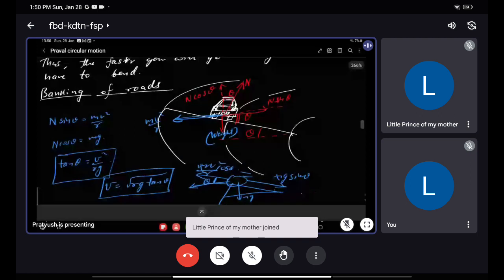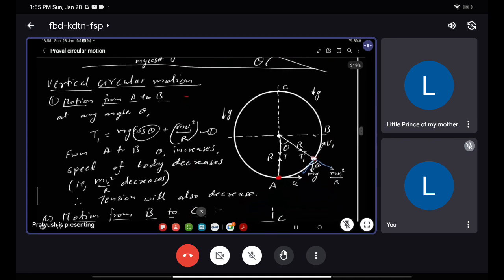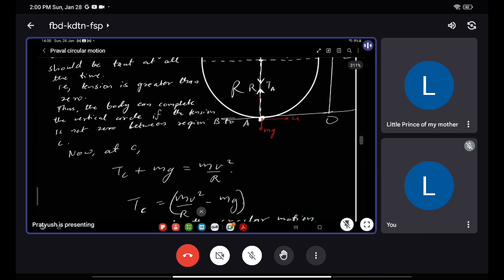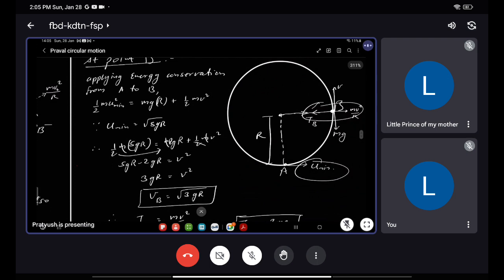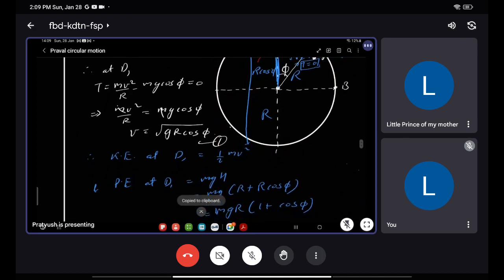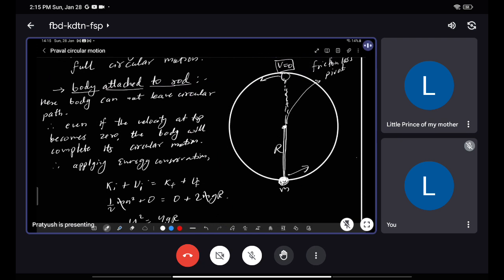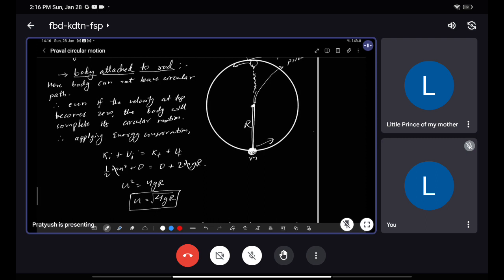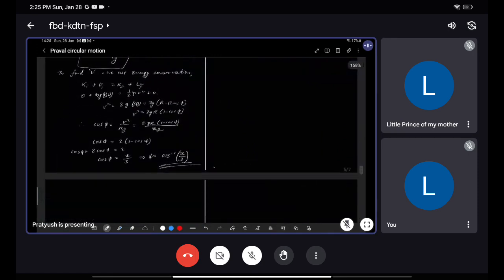CIRCULAR MOTION DAY 03 PRATUYSH SIR COMPLETED